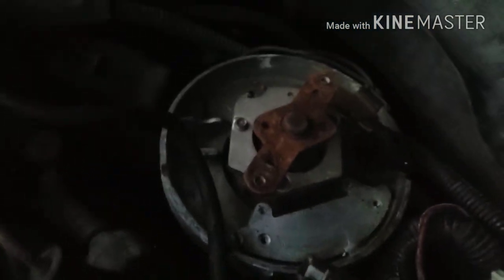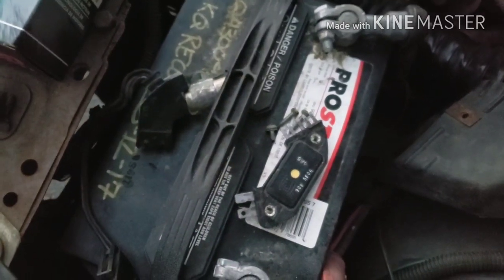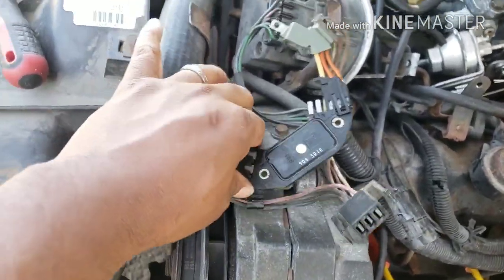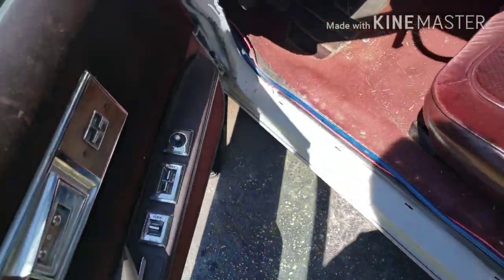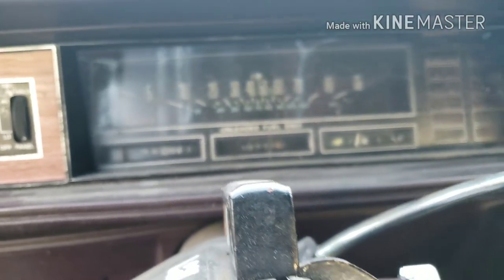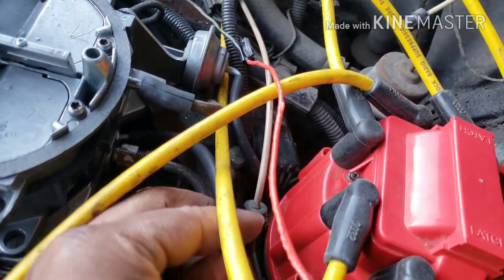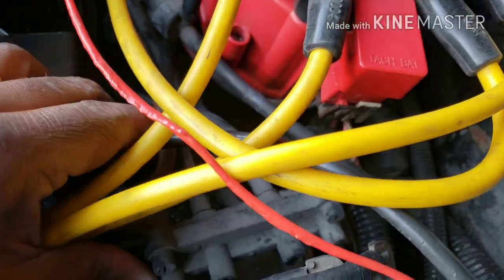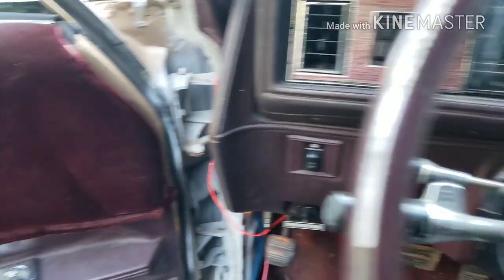86 4door cutlass back running... 6/18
Change my ignition module and condenser got the cutty back running